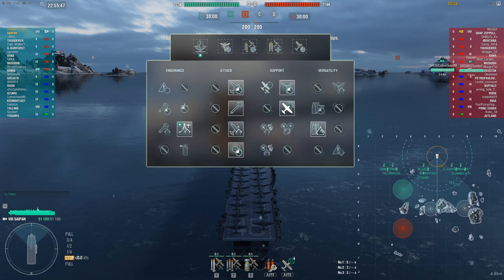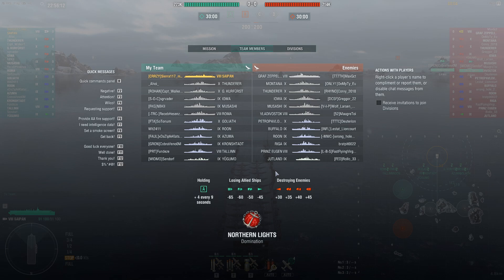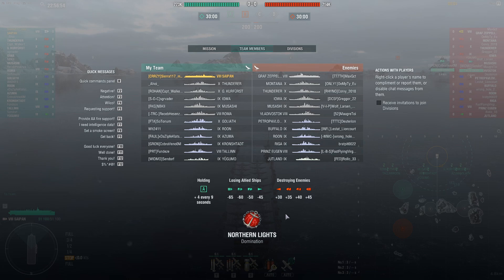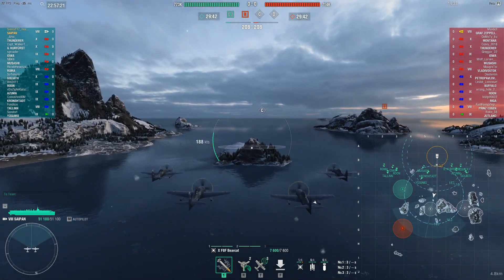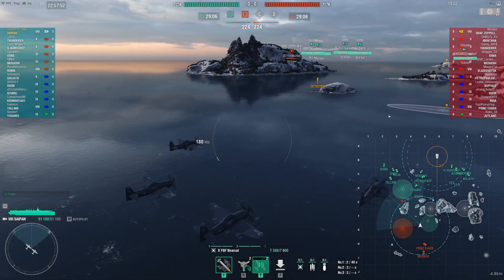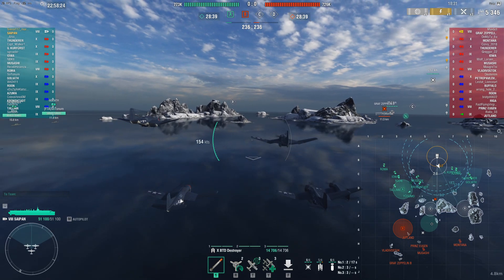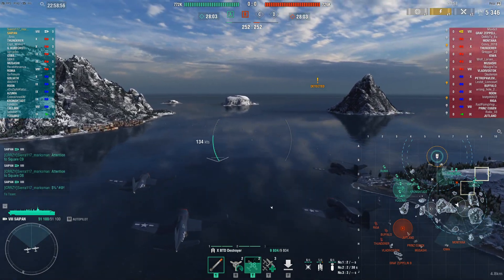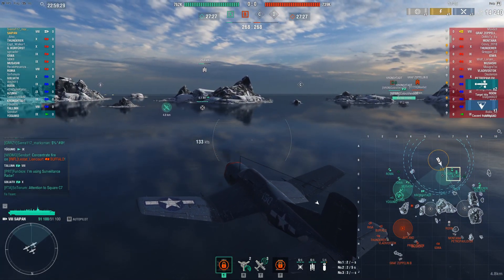Replay Analysis: Deplaned and Out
This replay is going over a bottom tier Saipan game. Hope you enjoy it and find it helpful.

I am not looking for an amazing stomping match. I am looking for matches to help you and the viewers out. Please remember that I do get many replays so I may not be able to get to yours. If I don't get to your replay by the time the patch ends, apologies ahead of time.

Discord server is now open and ready!